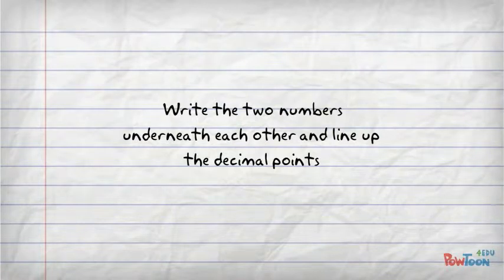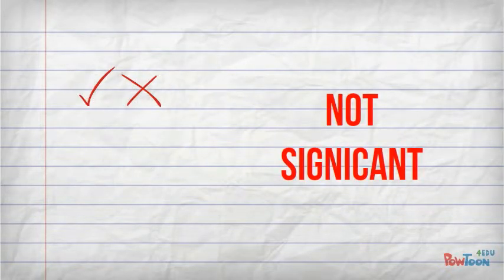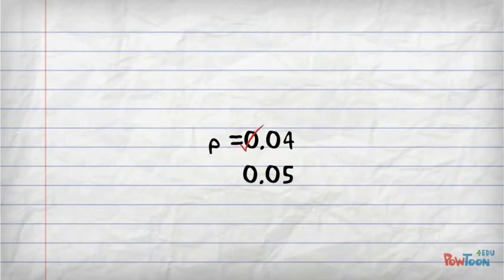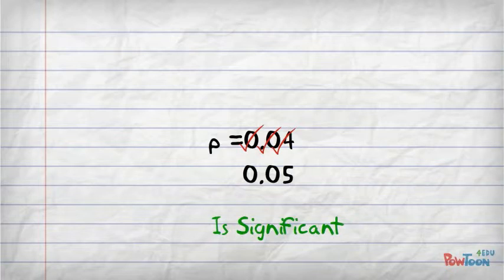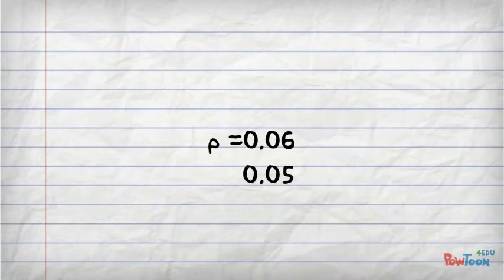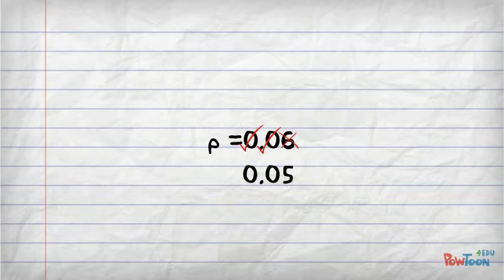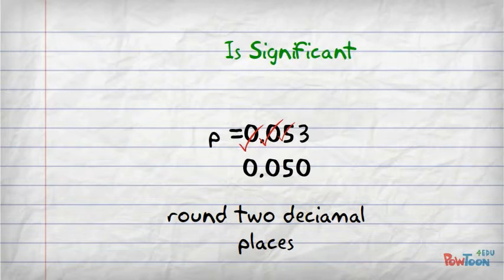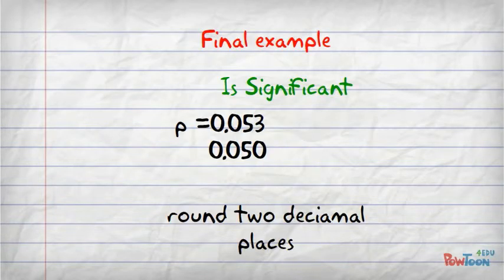is a test statically significant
How to work out whether a statistical p value is significant